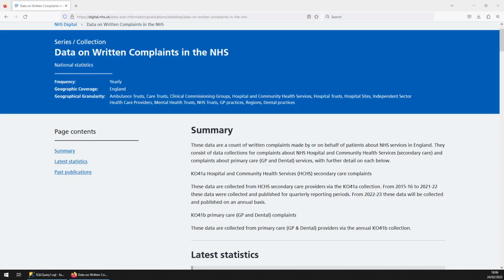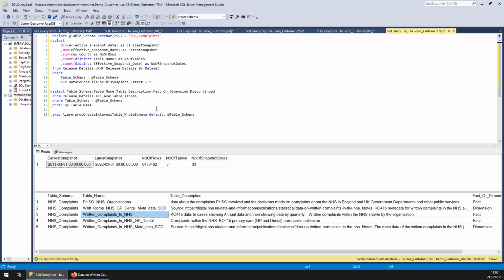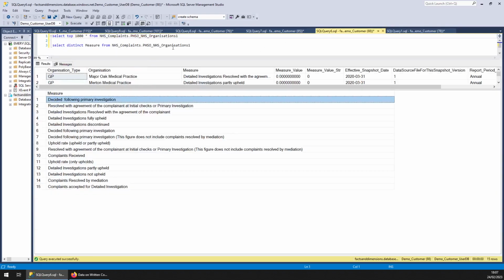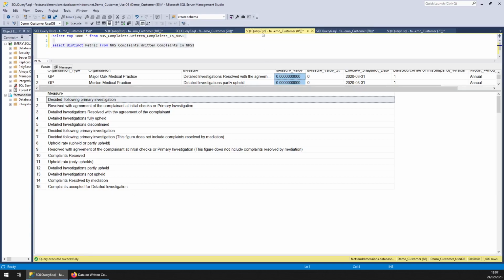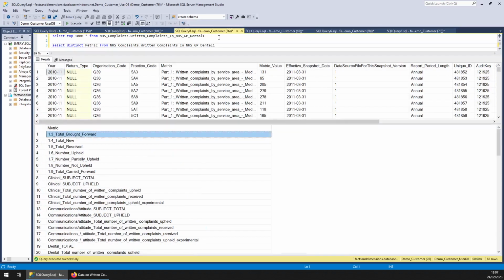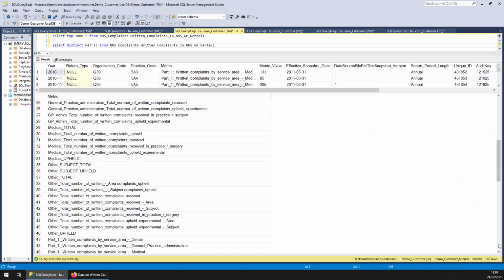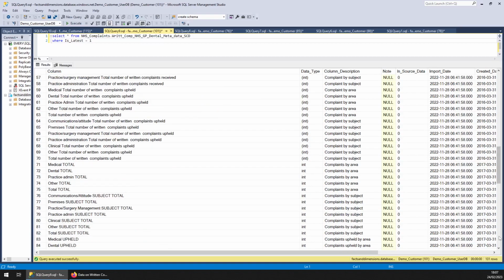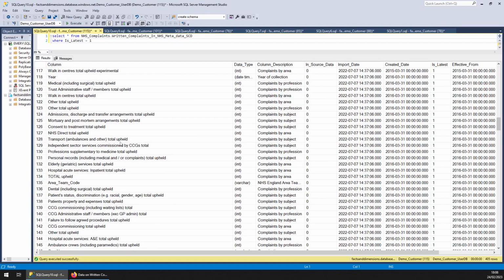Spotlight Dataset 94: NHS Complaints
This video concentrates on schema: NHS_Complaints

Data back to March 2011
As at time of video: 8.5million rows

Measures including
 - Decided following primary investigation
 - Detailed Investigations discontinued
 - Complaints accepted for Detailed Investigation
 - Detailed Investigations partly upheld
 - Decided following primary investigation (This figure does not include complaints resolved by mediation)
 - Detailed Investigations Resolved with the agreement of the complainant
 - Resolved with agreement of the complainant at Initial checks or Primary Investigation (This figure does not include complaints resolved by mediation)
 - Uphold rate (upheld or partly upheld)
 - Resolved with agreement of the complainant at Initial checks or Primary Investigation
 - Complaints Received
 - Detailed Investigations fully upheld
 - Complaints Resolved by mediation
 - Detailed Investigations not upheld
 - Uphold rate (only upholds)

Sample of Metrics:
 - Admissions_discharge_and_transfer_arrangements_total
 - Admissions_discharge_and_transfer_arrangements_total_upheld_experimental
 - Age_0_5
 - Age_18_25
 - Age_26_55
 - Age_56_64
 - Age_6_17
 - Age_65_74
 - Age_75_And_Over
 - Age_Total
 - Age_Unknown
 - Aids_and_appliances_equipment_premises_(including_access)_total
 - Aids_and_appliances_equipment_premises_(including_access)_total_upheld_experimental
 - All_aspects_of_clinical_treatment_total
 - All_aspects_of_clinical_treatment_total_upheld_experimental
 - Ambulance_crews_(including_paramedics)_total
 - Ambulance_crews_(including_paramedics)_total_upheld_experimental
 - Ambulance_services_total
 - Ambulance_services_total_upheld_experimental
 - Appointments_delay_/_cancellation_(inpatient)_total
 - Appointments_delay_/_cancellation_(inpatient)_total_upheld_experimental
 - Appointments_delay_/_cancellation_(outpatient)_total
 - Appointments_delay_/_cancellation_(outpatient)_total_upheld_experimental
 - Attitude_of_staff_total
 - And more!